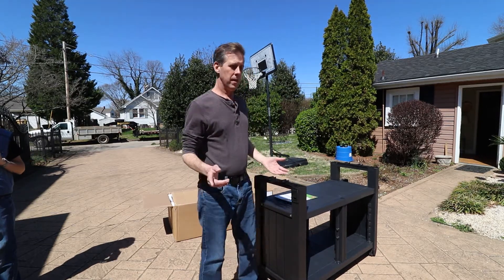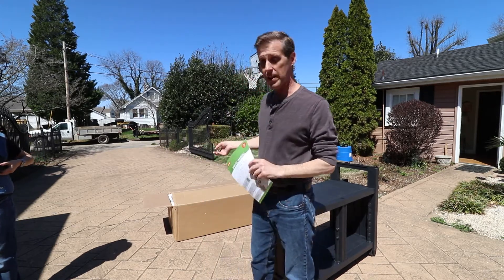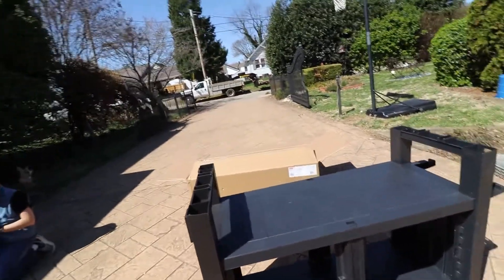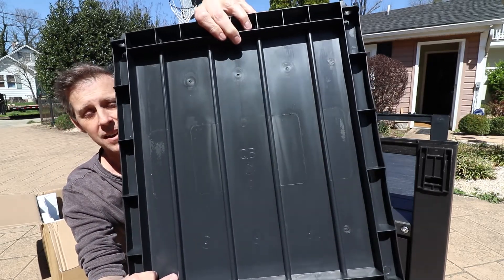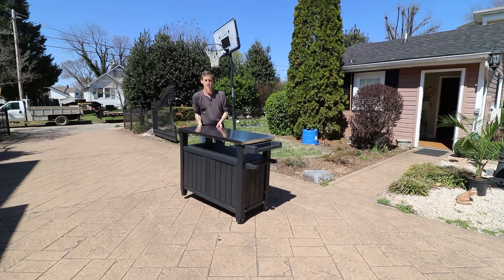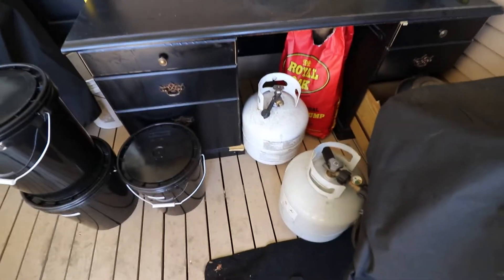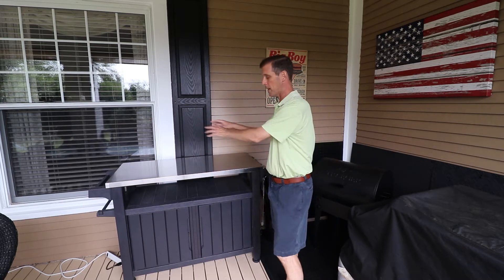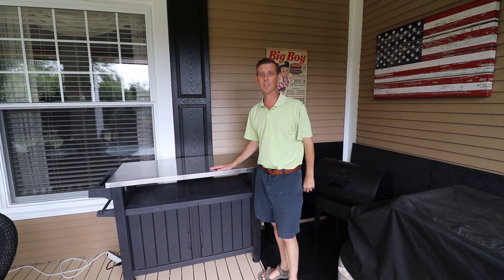Keter Outdoor Table and Storage Cabinet - Review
Join us to  how easy it is to assemble the Keter Outdoor Table and Storage Cabinet and see what we think of it.

Video created with:

Canon SL2
Canon 10-18mm Lens
Rode VideoMicro